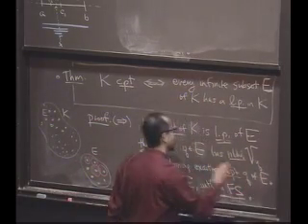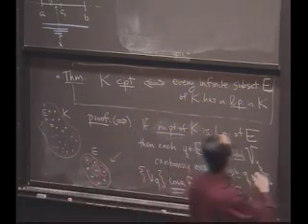Real Analysis, Lecture 13: Compactness and the Heine-Borel Theorem (6/8)